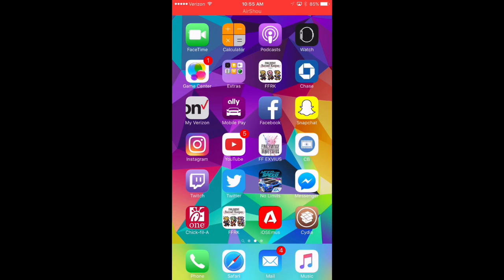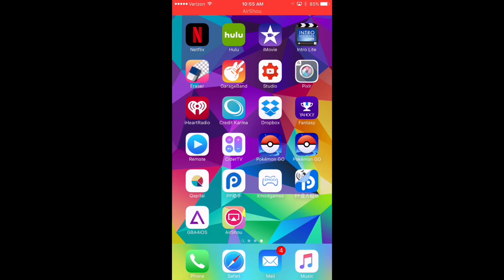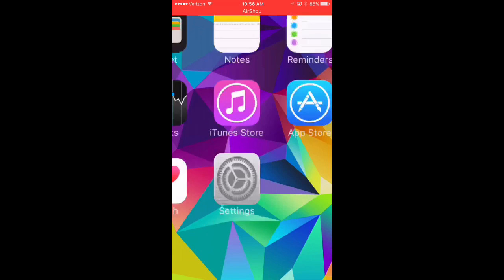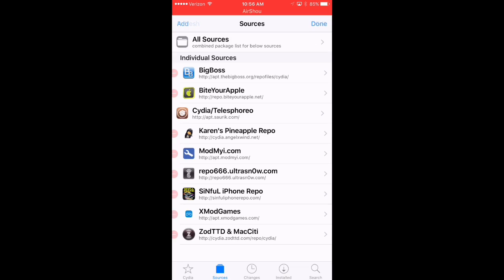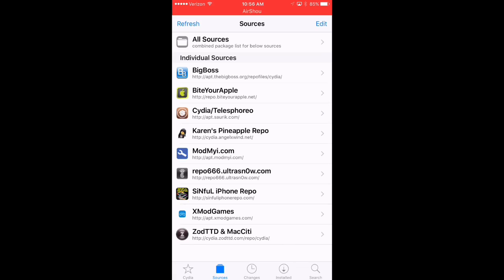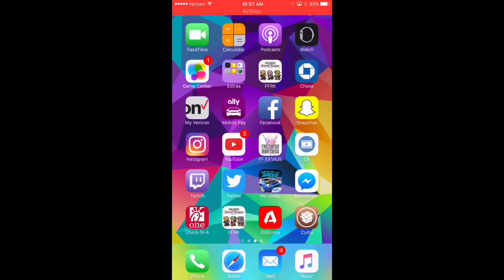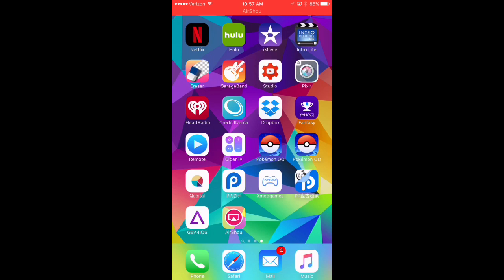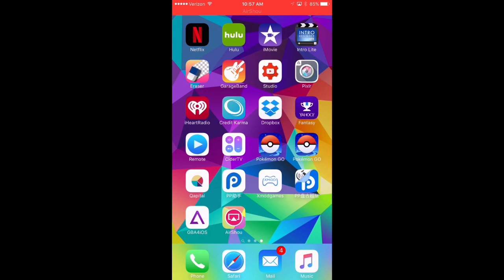DOWNLOAD GBA4iOS 2.1 (Jailbroken Method) 9.2-9.3.3!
Hey guys!  Now you can finally get GBA4iOS on your iDevice without having to worry about the app crashing and using a date trick!

Cydia Source:  repo.biteyourapple.net

Check out my guide on how to Jailbreak your device (64 bit) without a computer:

CB Online from the AppStore! Golden certificate!

Check out this vid if you want to install NDS emulator on your idevice: